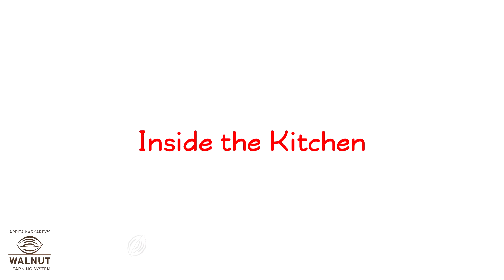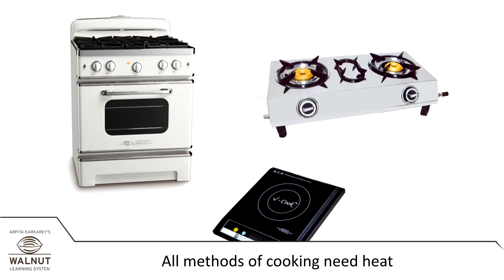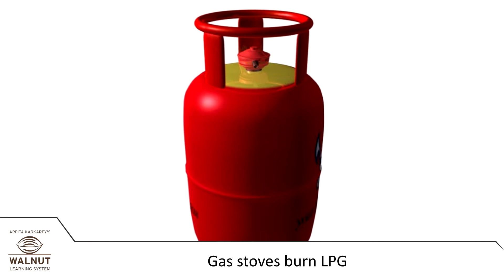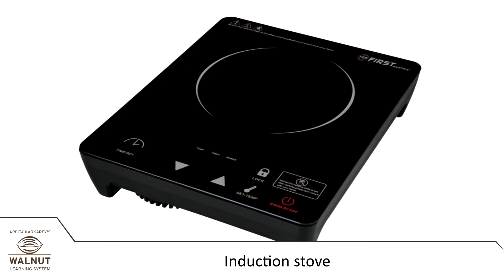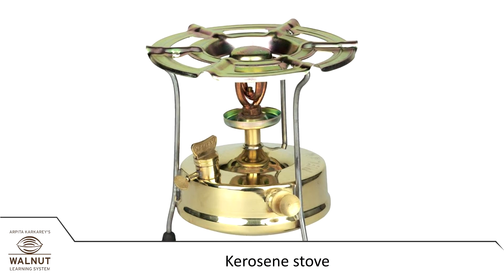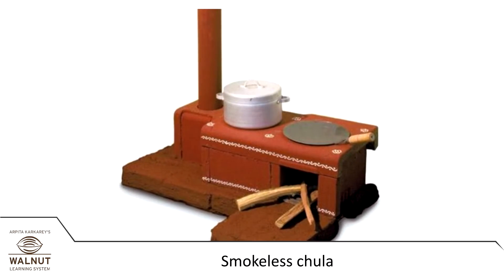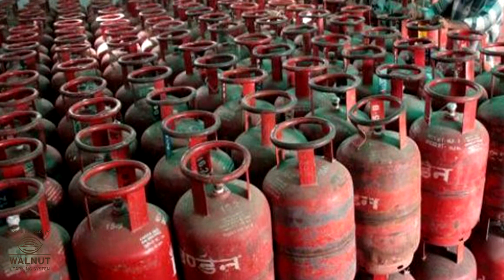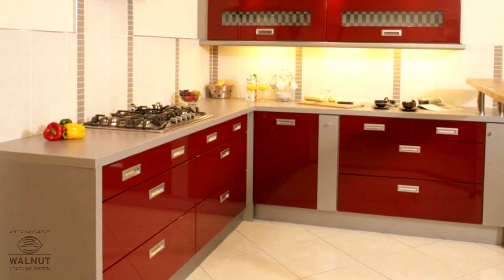3 Science - Inside the Kitchen - 02